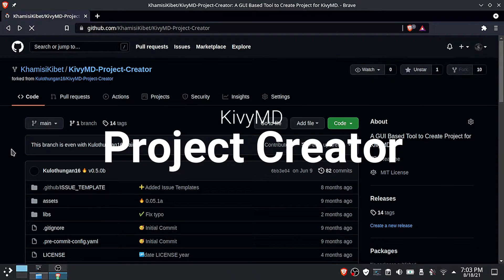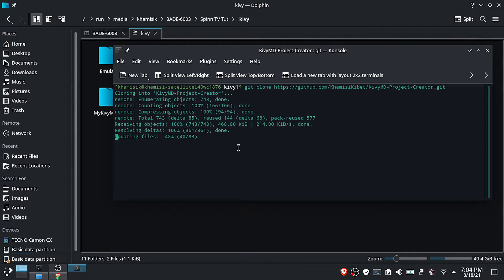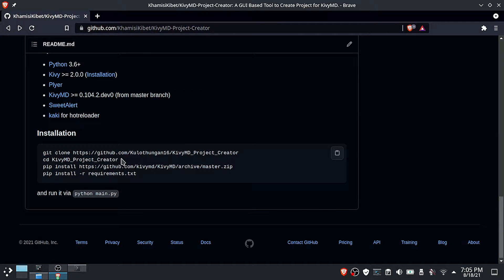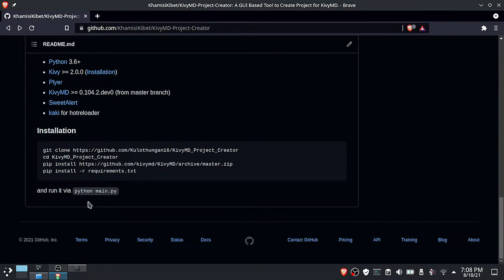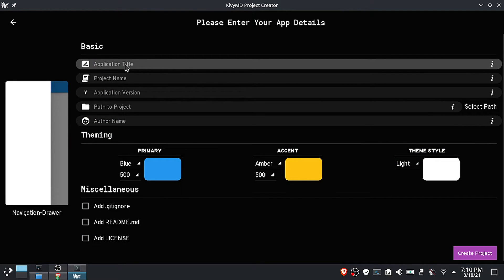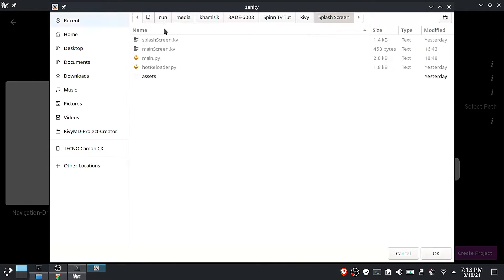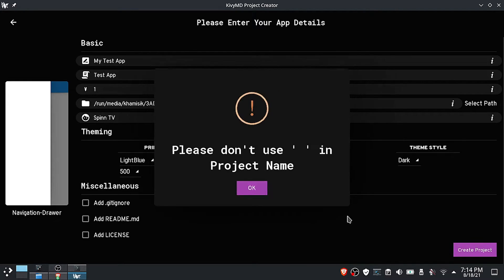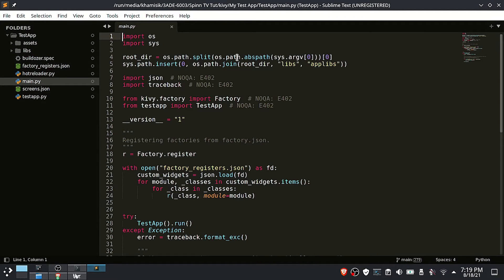KivyMD project creator | Project setup wizard | Project templates | KivyMD prooject maker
KivyMD Project Creator : A GUI Based Tool to Create Project for KivyMD.
Features
Ready-to-start a new project with various templates and theme customization.
After Creating the project, it provides a file named hotreloader.py that has already set up kaki for hot reload.
Automatically creates (optionally) .gitignore, README.md, LICENSE for git purposes.
Creates buildozer.spec that already filled up.
Gives better source code management (Read more 👇).

Track Name. Innovation

MAKE YOUR CONTRIBUTIONS
Send Me A Cup Of Coffee